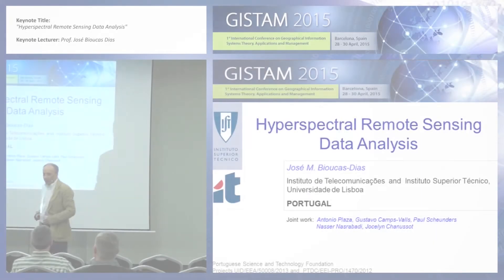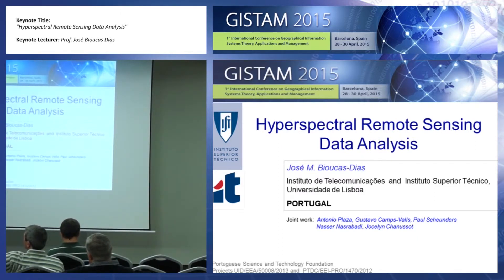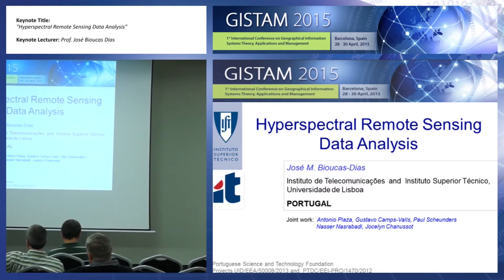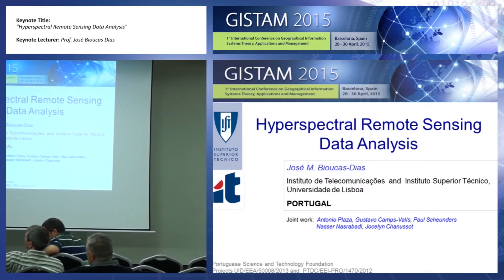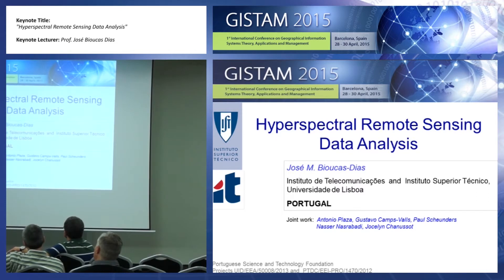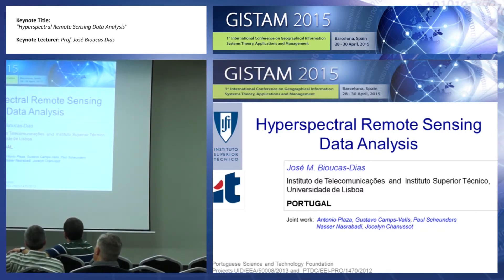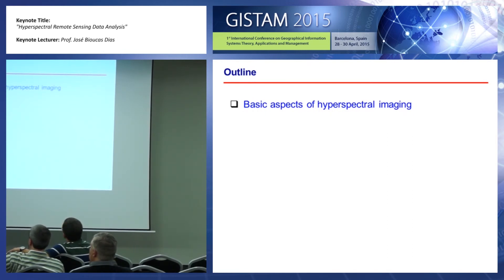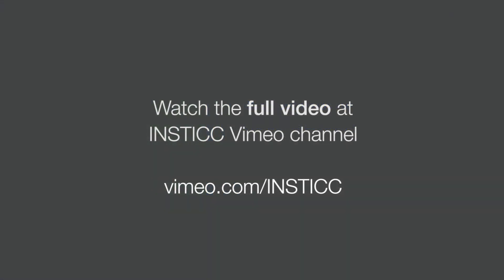"Hyperspectral Remote Sensing Data Analysis" Prof. José Bioucas Dias (GISTAM 2015)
Keynote Title: Hyperspectral Remote Sensing Data Analysis

Keynote Lecturer: José Bioucas Dias

Keynote Chair: Jorge Gustavo Rocha

Presented on: 29/04/2015, Barcelona, Spain

Abstract: Hyperspectral remote sensing technology has advanced significantly in the past two decades. Current sensors onboard airborne and spaceborne platforms cover large areas of the Earth surface with unprecedented spectral, spatial, and temporal resolutions. These characteristics enable a myriad of applications requiring fine identification of materials or estimation of physical parameters. Very often, these applications rely on sophisticated and complex data analysis methods. The sources of difficulties are, namely, the high dimensionality and size of the hyperspectral data, the spectral mixing (linear and nonlinear), and the degradation mechanisms associated to the measurement process such as noise, blur, and atmospheric effects. In this talk, I will present an overview cross section of some relevant hyperspectral data analysis methods and algorithms, namely, data fusion, unmixing, classification, target detection, physical parameter retrieval, and fast computing. For each topic, I will summarize the mathematical problem involved, give relevant pointers to state-of-the-art algorithm to address these problems, and illustrate experimentally the potentialities and limitations of these algorithms.

Presented at the following Conference: GISTAM, 1st International Conference on Geographical Information Systems Theory, Applications and Management